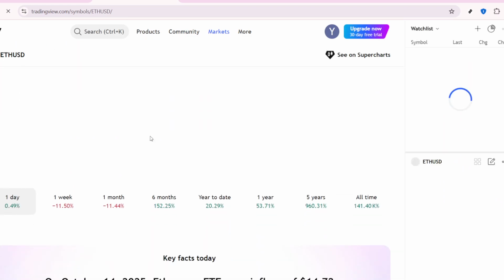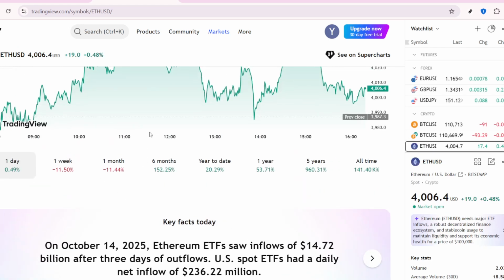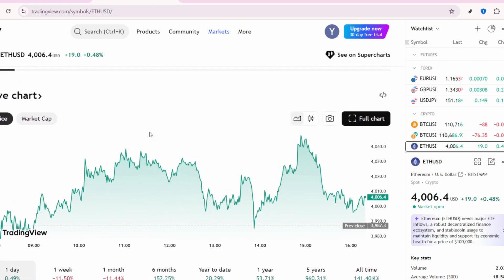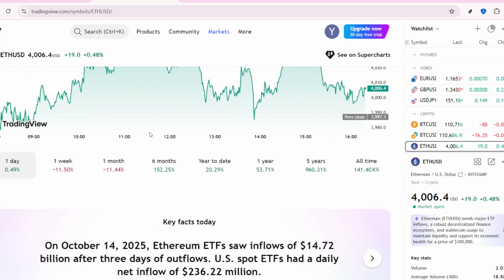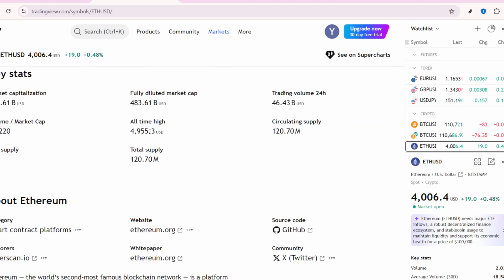TradingView Tutorial How to Backtest and Analyze Historical Performance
Why Backtest Ethereum in TradingView?

Ethereum (ETHUSD or ETHUSDT) is highly volatile, making it perfect for testing and refining trading strategies.
Backtesting helps you find out whether your ETH strategy would have been profitable before trading live.

You can use TradingView to test:

Spot trading strategies (ETH/USD, ETH/USDT)

Futures-based strategies (ETHPERP, ETH1!)

Technical indicators and script-based entries

🧭 Step 1: Open Ethereum Chart

In the search bar, type:

ETHUSD (for USD pair)

ETHUSDT (for Binance or Coinbase)

Select your preferred exchange (e.g., Binance, Coinbase, Bitstamp).

Choose your timeframe (e.g. 15m for scalping, 1H for swing, or 1D for long-term).

⚙️ Step 2: Open Strategy Tester

Click “Strategy Tester” at the bottom of the screen.

This opens a panel showing:

Performance Summary

List of Trades

Overview (equity curve)

📈 Step 3: Add a Built-In Strategy for ETH

Click Indicators (ƒx) on the top toolbar.

Go to Built-ins → Strategies.

Try one of these for Ethereum:

Moving Average Cross Strategy

RSI Strategy

MACD Strategy